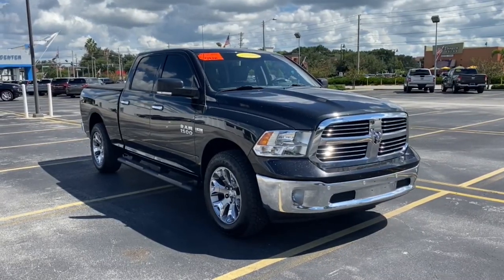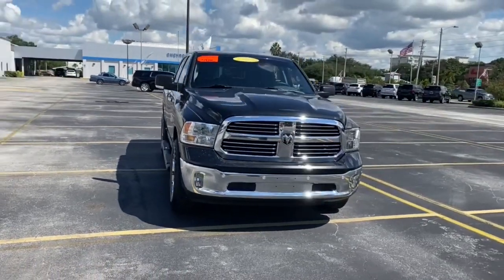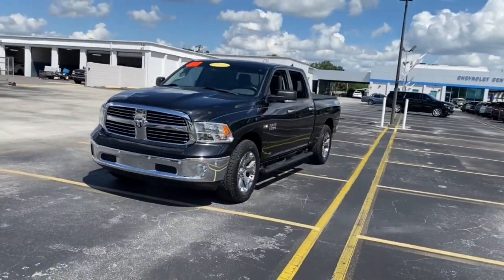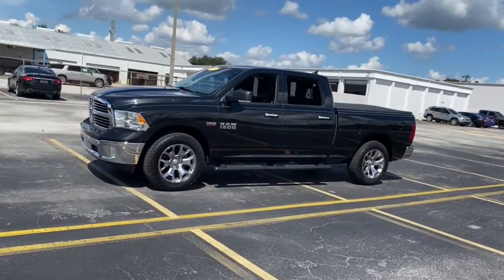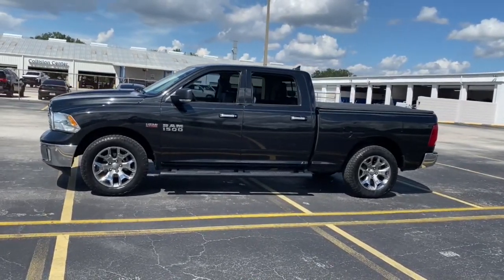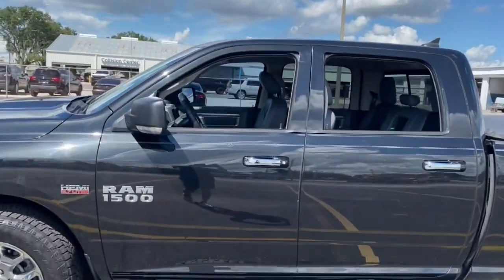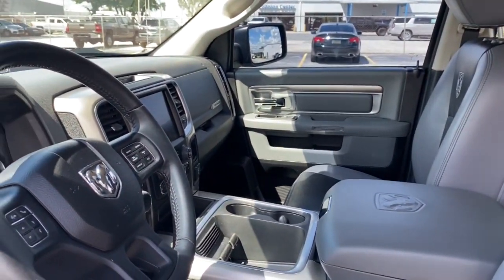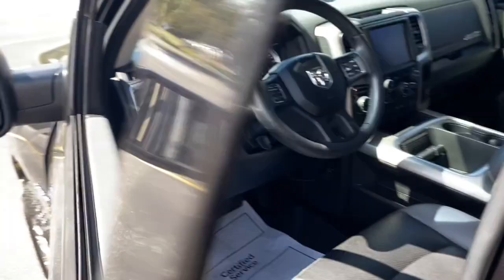2016 Ram 1500 Lake Wales, Haines City, Bartow, Winter Haven, Auborndale, FL 215442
Brilliant Black Crystal Pearl Coat Used 2016 Ram 1500 available in Winter Haven, Florida at Chevrolet Center. Servicing the Lake Wales, Haines City, Bartow, Auborndale, FL area.
2016 Ram 1500 2WD Crew Cab 149 Big Horn - Stock#: 215442 - VIN#: 1C6RR6TTXGS332877

Chevrolet Center
101 Cypress Gardens Blvd

: CARFAX 1-Owner. REDUCED FROM $31750! PRICED TO MOVE $1700 below J.D. Power Retail! Tow Hitch SPRAY IN BEDLINER Bed Liner Back-Up Camera Alloy Wheels TRI-FOLD TONNEAU COVER QUICK ORDER PACKAGE 26S BIG HORN. WHY BUY FROM CHEVROLET CENTER?: Carrying on the family tradition Sam and Frank Portlock have dedicated themselves to creating an environment where customers are welcomed like family. We have achieved top customer satisfaction from the beginning and we continue today. Same Name. Same Ownership. Same Great Service. Your Center for Chevrolet Since 1958. OPTION PACKAGES: QUICK ORDER PACKAGE 26S BIG HORN Engine: 5.7L V8 HEMI MDS VVT Transmission: 8-Speed Automatic (8HP70) Leather Wrapped Steering Wheel Rear Dome w/On/Off Switch Lamp Underhood Lamp LED Bed Lighting Glove Box Lamp Bright/Bright Billets Grille Ash Tray Lamp Locking Lug Nuts Auto Dim Exterior Mirrors Big Horn Regional Package Big Horn Badge Security Alarm Power Heated Fold-Away Mirrors Electroluminescent Instrument Cluster Overhead Console w/Garage Door Opener Universal Garage Door Opener Remote Start System Full Size Temporary Use Spare Tire Remote SD Card Slot SIRIUSXM Satellite Radio No satellite coverage in Hawaii or Alaska (Reg Required) Media Hub (SD USB AUX) For Details Visit DriveUconnect.com Uconnect Access (Registration ANTI-SPIN DIFFERENTIAL REAR AXLE TRANSMISSION: 8-SPEED AUTOMATIC (8HP70) (STD) ENGINE: 5.7L V8 HEMI MDS VVT (STD). VEHICLE REVIEWS: Edmunds.coms review says The 2016 Ram 1500 is a top contender in the full-size pickup segment thanks to a winning combination of strong powertrains a smooth ride and a well-trimmed cabin.. Pricing analysis performed on 9/17/2021.